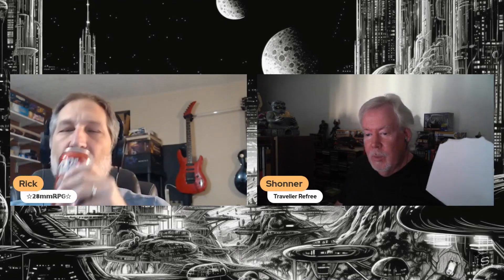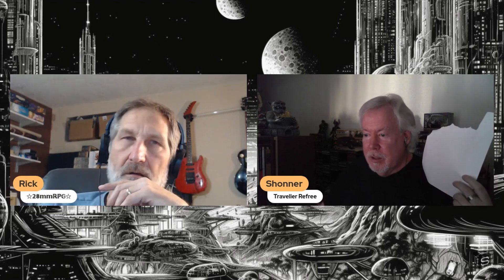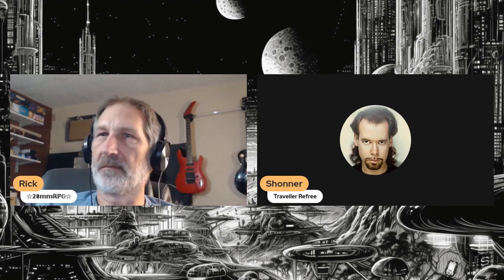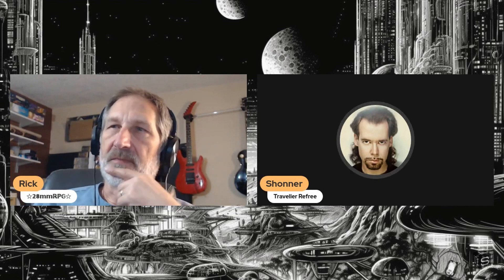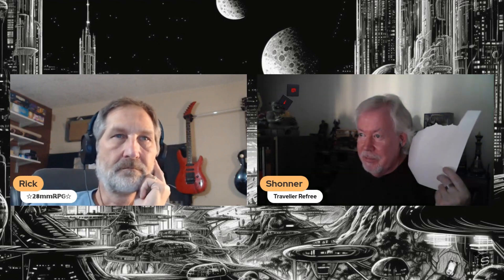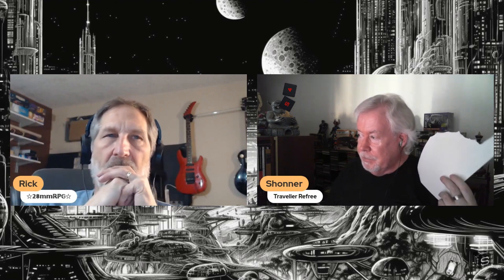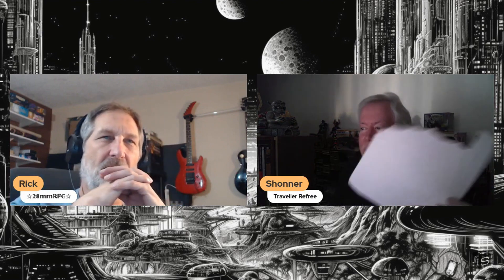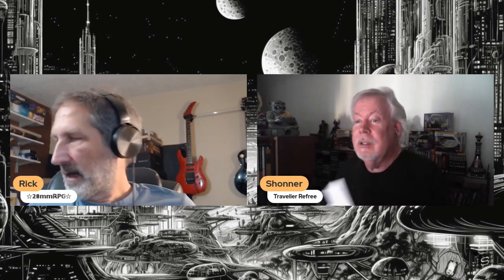Tech: It's Called White Balance, Rick